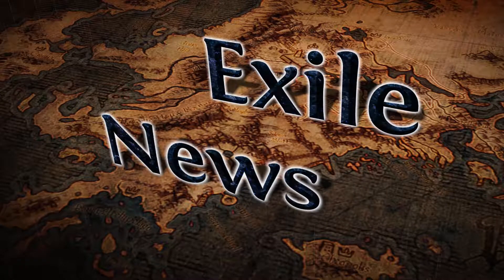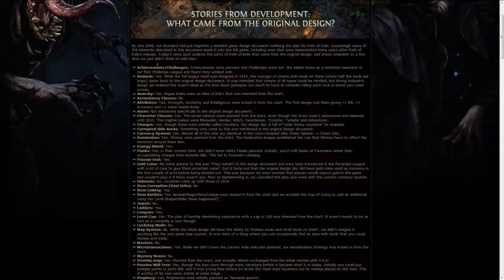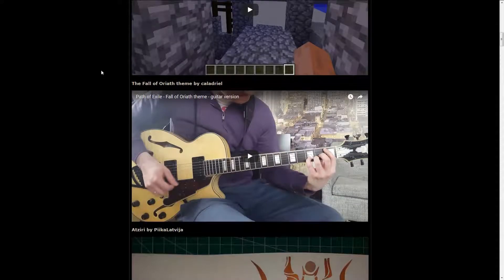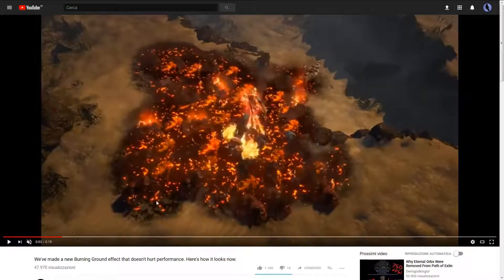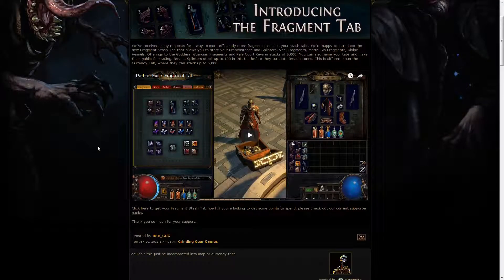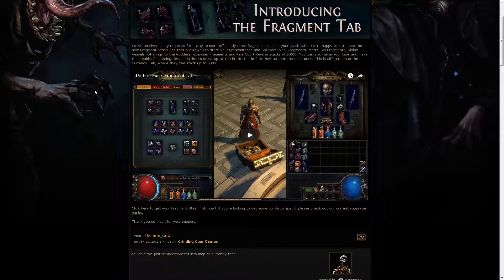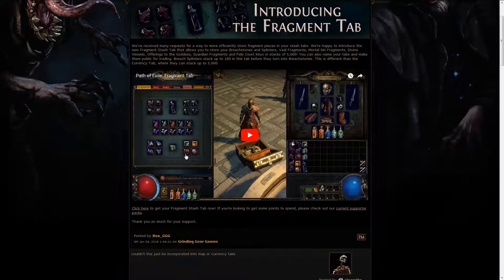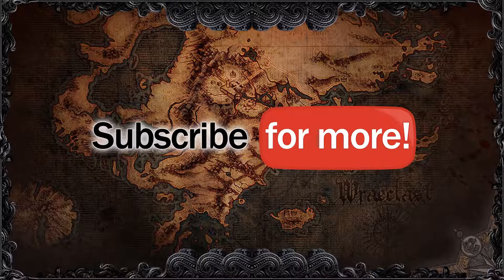Exile News #168 - New burning ground, fragment stash tab and more!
The new burning ground efect looks pretty good to me, I wonder how is it going to be for the shocked and frozen ones.